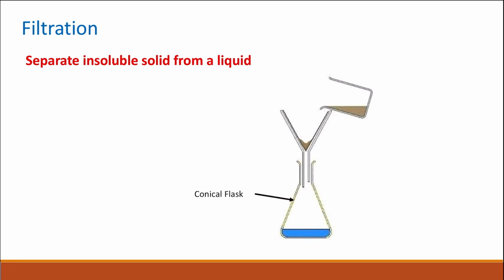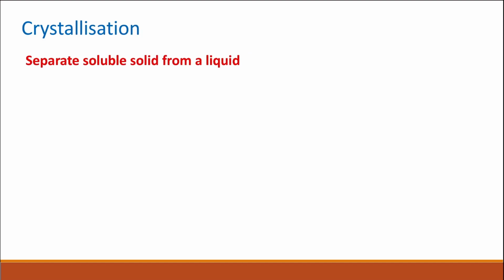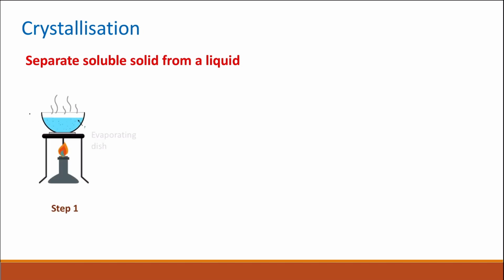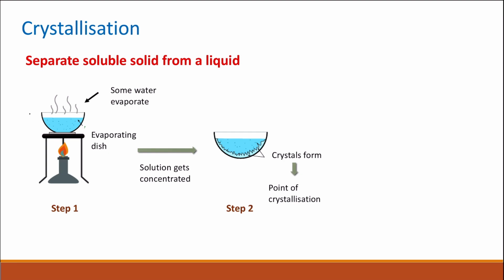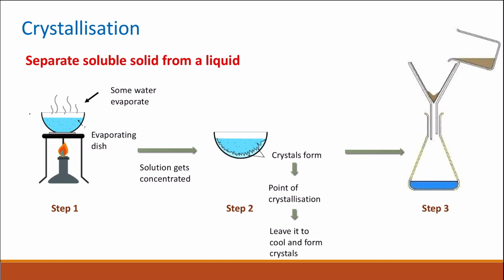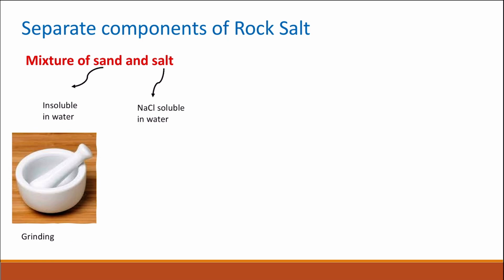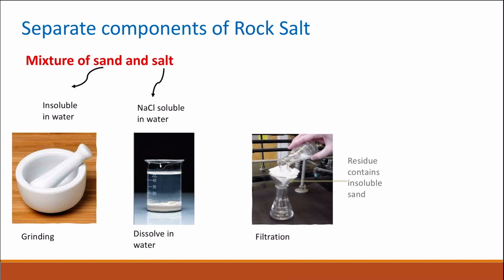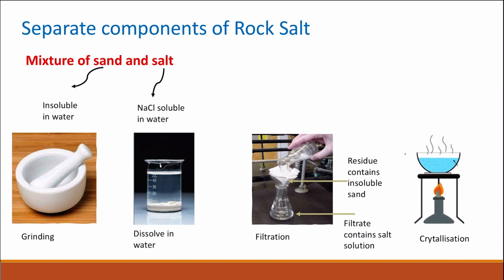Filtration and Crystallisation Edexcel GCSE Chemistry